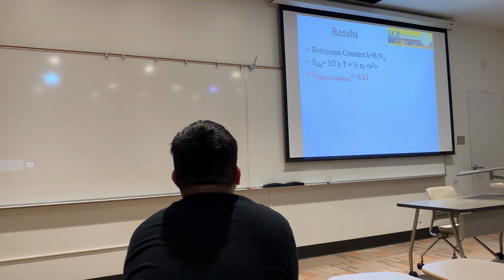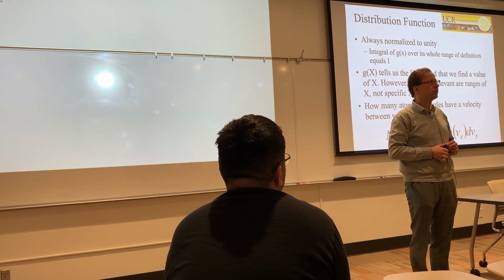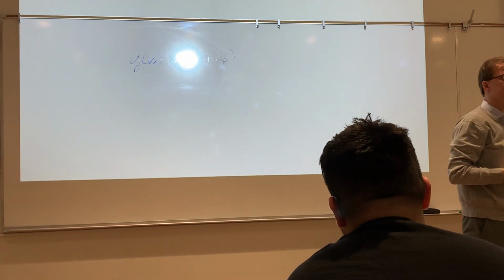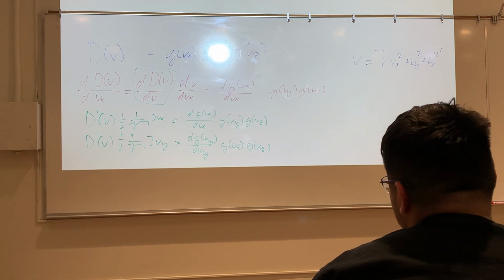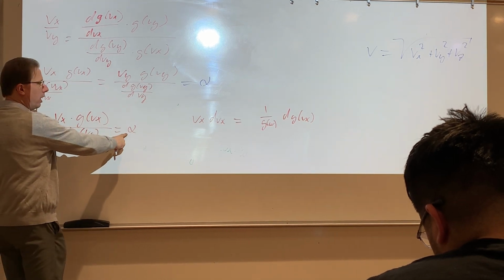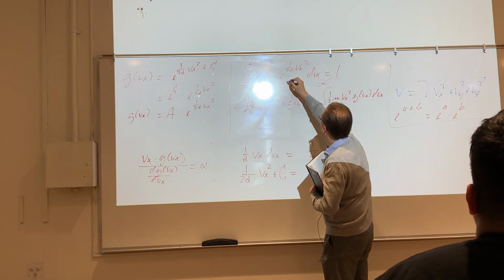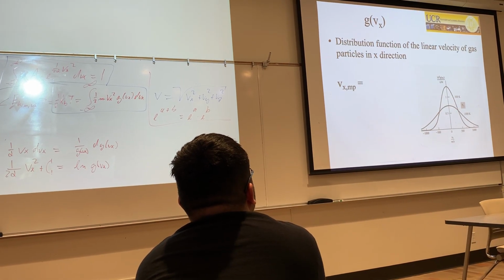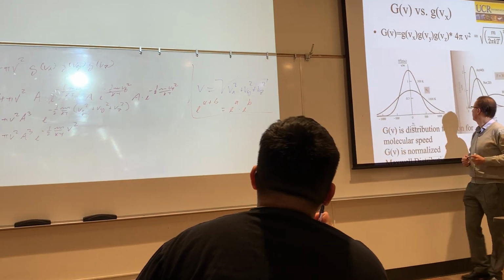Chemistry 110B - Lecture 9 January 27